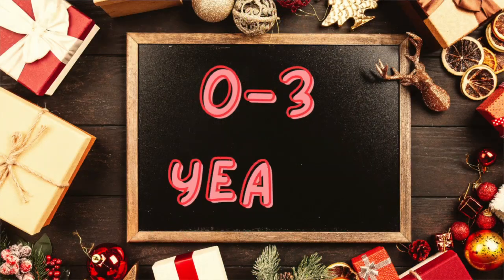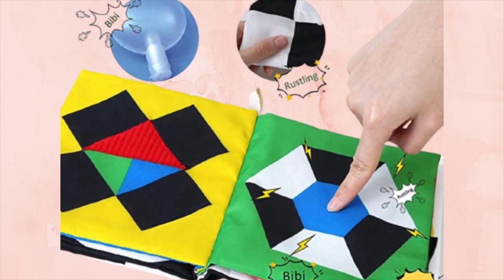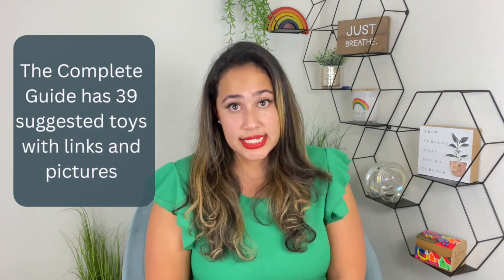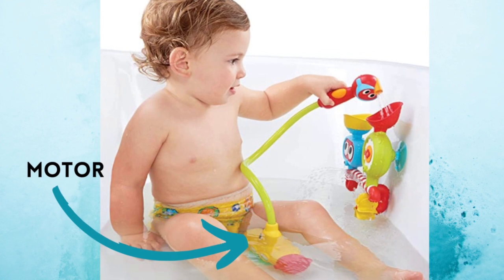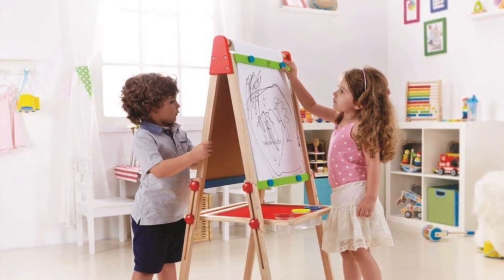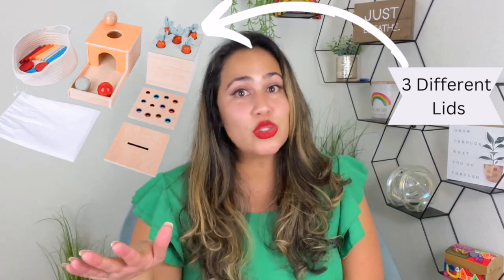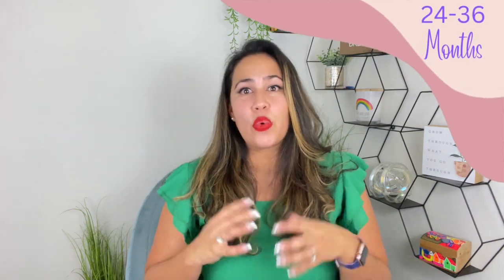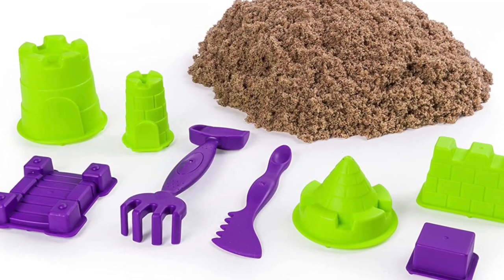Best Birthday Gifts for Children/ Gift Guide 2023!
In this video I share 20 best gifts for children age 0-3. These recommendations are made with child development in mind. These toys target one or more areas of development and are both functional and affordable. However, I want to remind you that the best gift you can EVER give your child is  your time– nothing trumps quality time spent together.

0:00 Intro
0:25 Age 0-6 months
0:42 First 2 Toys
1:16 Third Toy
1:55 Fourth Toy
2:36 Announcement
2:58 Age 6-12 Months
3:03 First Toy
3:22 Second Toy
3:50 Third Toy
4:14 Fourth Toy
4:48 Fifth Toy
5:13 Age 12-24 Months
5:19 First Toy
5:51 Second Toy
6:46 Third Toy
7:19 Fourth Toy
7:56 Age 24-36 Months
8:45 First Toy
9:29 Second Toy
10:16 Third Toy
10:53 Fourth Toy
11:29 Fifth Toy

Links to the toys:
0-6 months Tummy Time Floor Mirror
Musical Wobbling Toy
Wooden Push Walker
High Contrast Book
6-12 months:
Crawling Dino
Silicone Building blocks
Wooden Instrument set
Submarine Spray Station
12-24 months:
Melissa & Doug Jumbo Puzzle
4-in-1 Toy Kit
Hape Easel
Melissa & Doug Cleaning Set
24-36 months:
Electronic Doodle Board
Turtle Jumping Stones
Fine Motor Pillow
Kinetic Sand Kit
Lego- Duplos